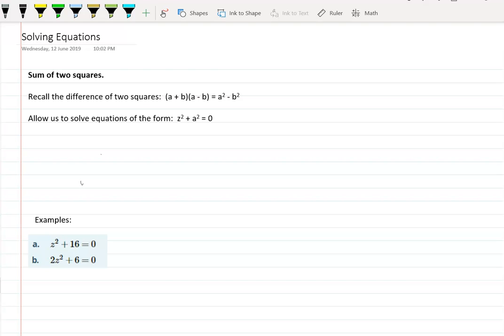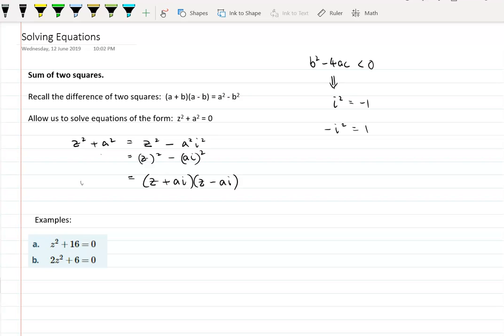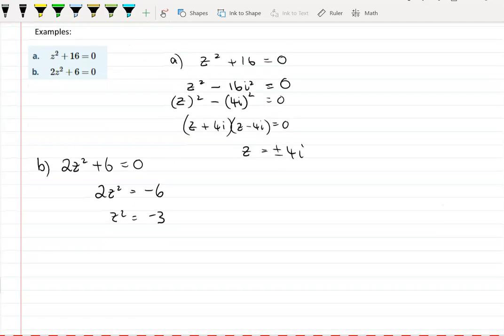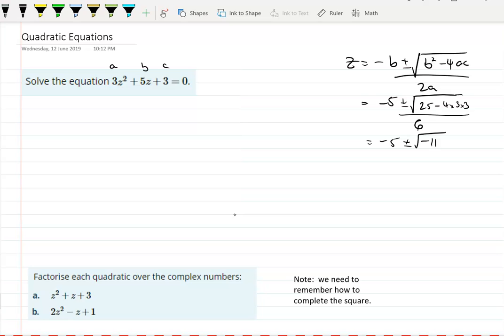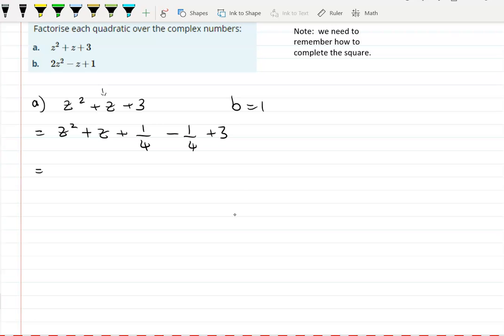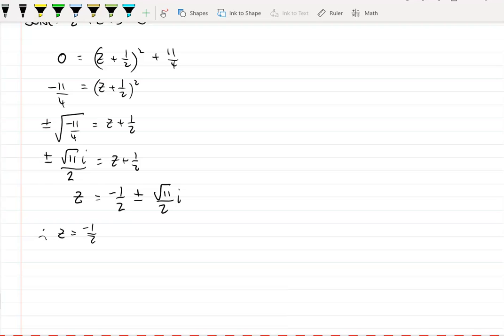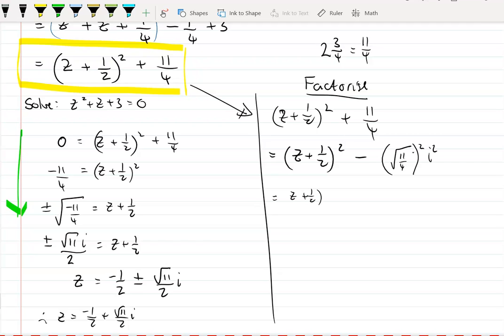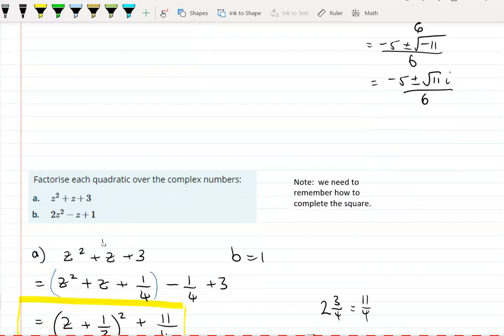SMA Unit 2 Topic 1 Solving Equ Complex Nos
Using difference of two squares to factorise and solve quadratics. However, these problems involve using complex numbers!